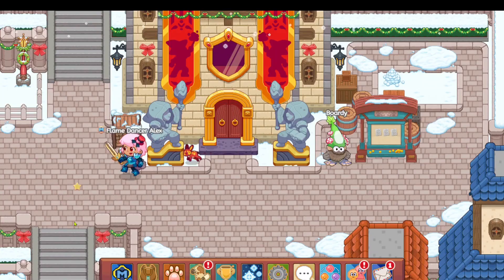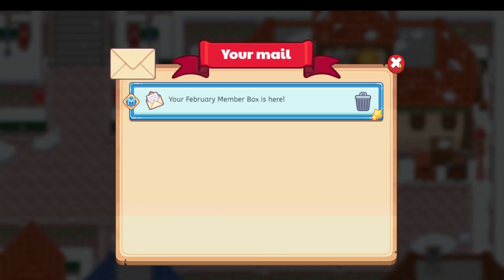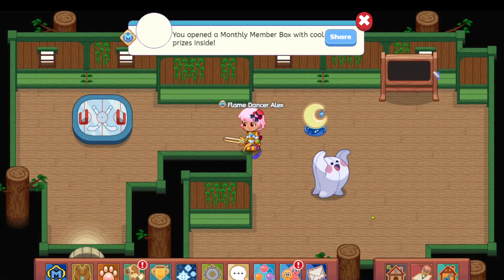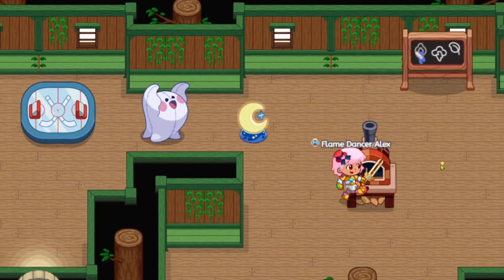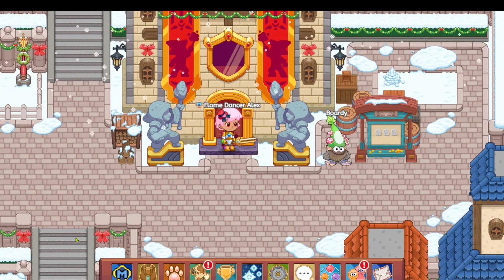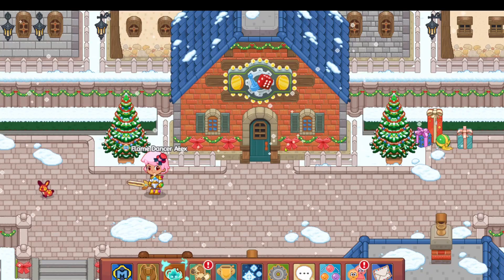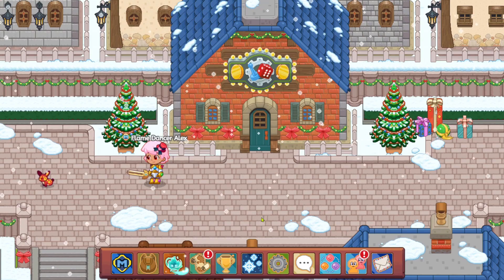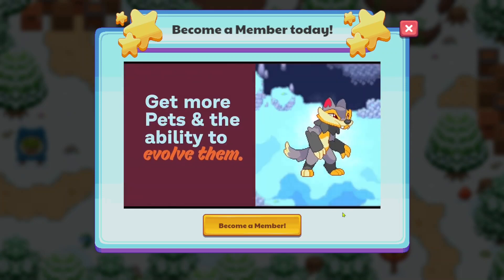FEBRUARY MEMBERSHIP BOX 2023: PIZZA, PIZZA HAT & more: Prodigy Math Game: 1DoctorGenius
Amazon links for Equipment used for recording & editing:
2X 160 LED with stand